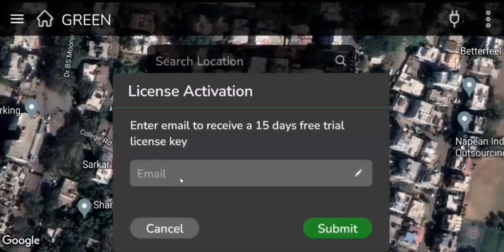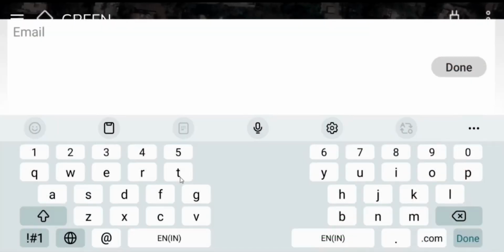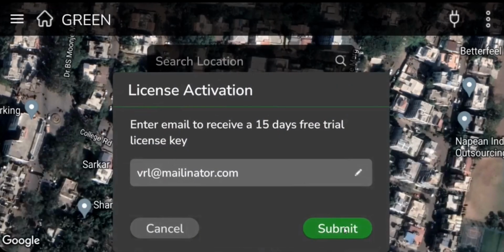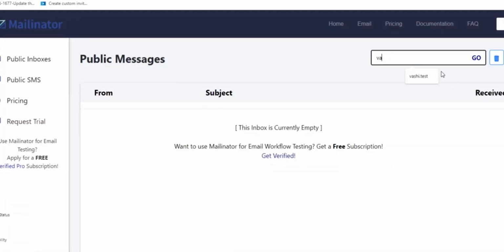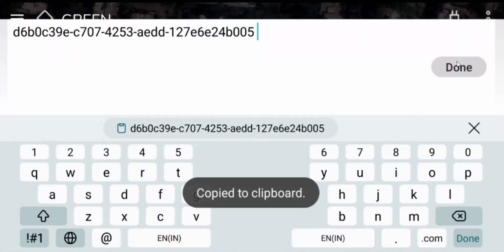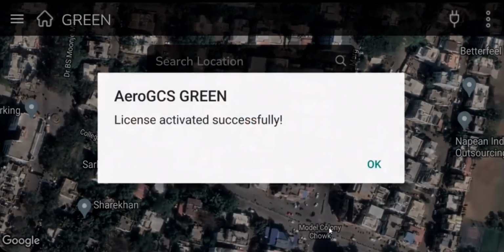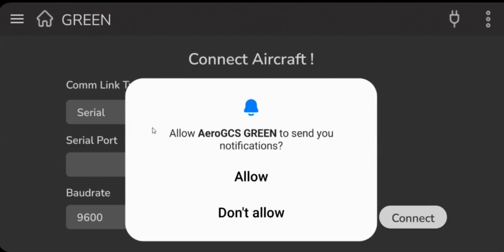AeroGCS GREEN Tutorial Video - Activation of License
AeroGCS GREEN is a Mission Planning and Precision Spraying software that will focus on growing healthier and greener farm fields, by reducing the efforts and risks of manual spraying, to improve lives.

Here is a video guide Of Activation of License with AeroGCS GREEN
Discover and learn how to get started by activating software license. With its intuitive user interface, you’ll grasp it within minutes. Watch a quick tutorial, set up effortlessly and explore its significant features. Follow these simple steps and embark on an extraordinary journey with AeroGCS GREEN.